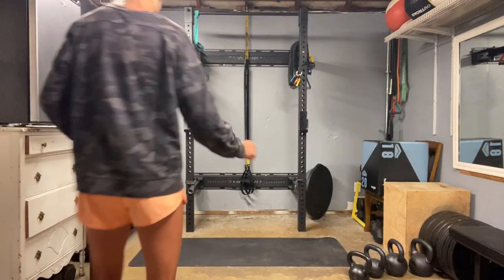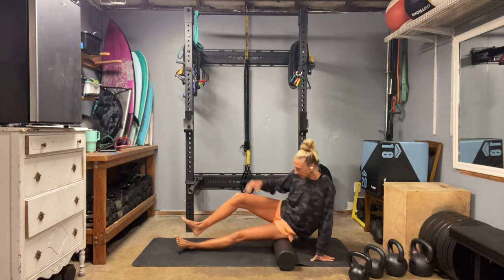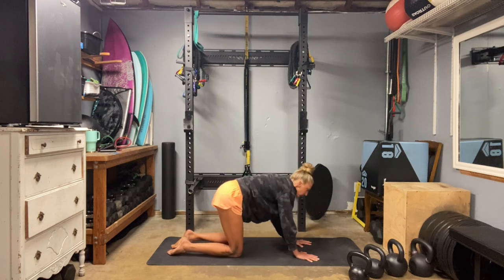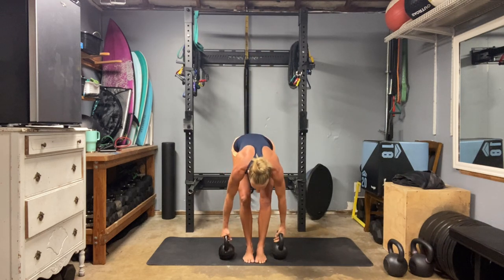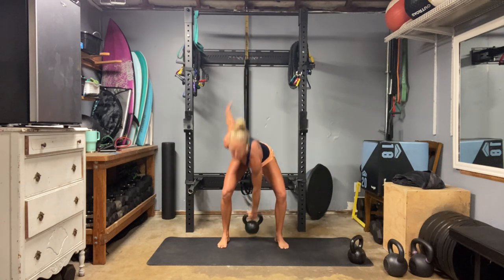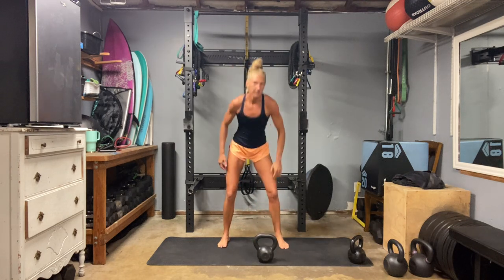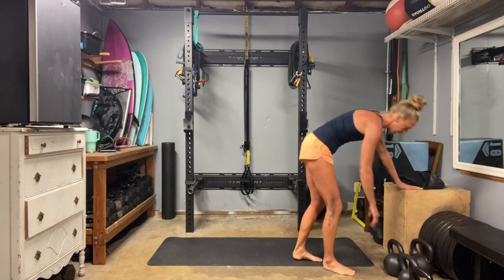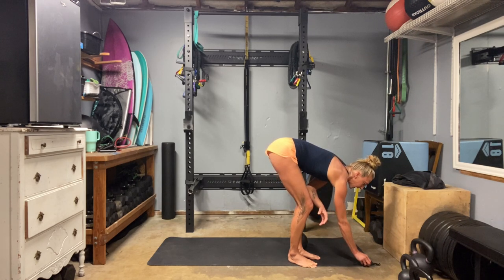KIS - Day 58 - Kettlebells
We get going with a slower, focused, heavy set of work, followed up with a 5:00 swing block. Settle into the slower work with a set of mid-weight kettlebells or dumbbells, work to keep the core flexed for control and support of the low back under low. Then, follow up with a heavy kettlebell or dumbbell with your maximum set of swings, take as many breaks as you'd like along the way, listen to your body and push your reps until you're losing form or getting to failure.

Foam Roll
5ea Alternating Squat Press
10 Single Leg Deadlifts
5ea Single Snatch
3 rounds through
5:00 Kettlebell Swings - max reps